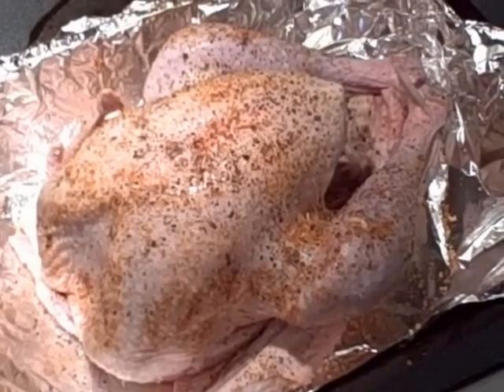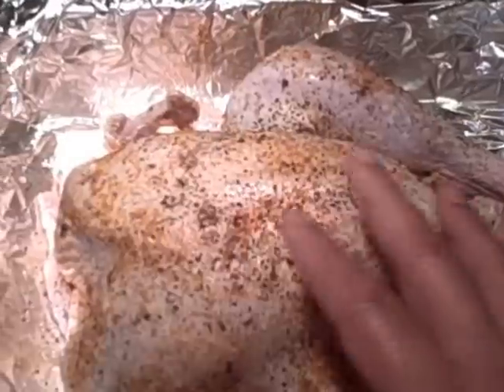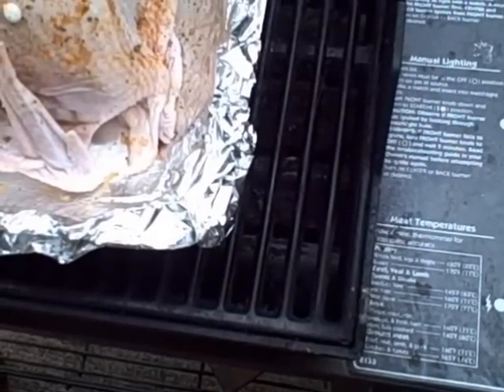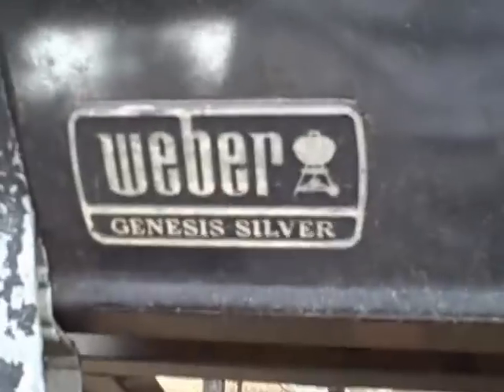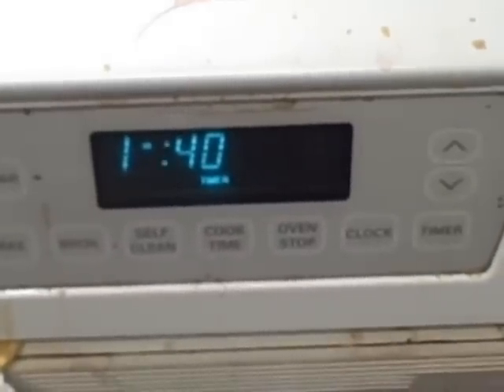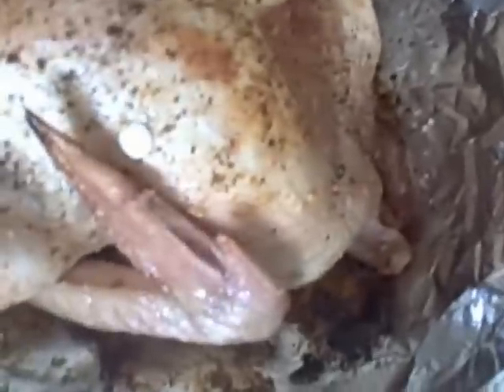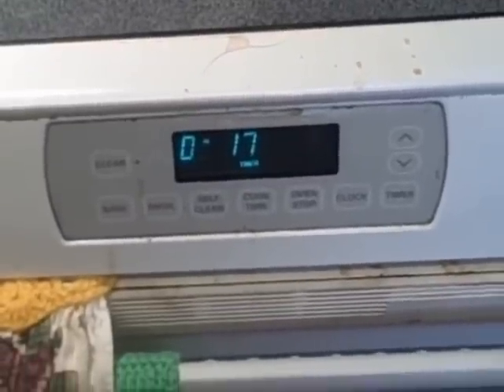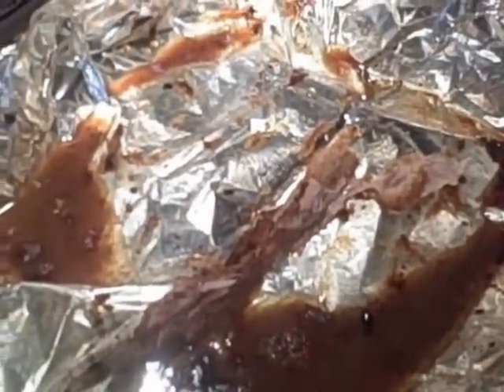How To Roast a Turkey O n a Weber Grill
This is a sure fire way to end dry turkey on Thanksgiving and Christmas! I've been grilling turkeys for years and this is the path to that perfect roasted bird.